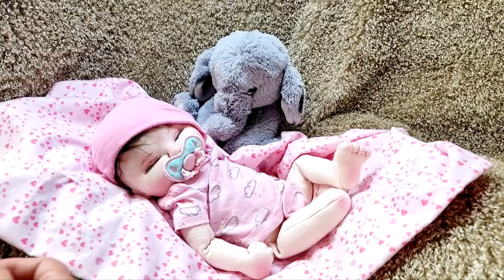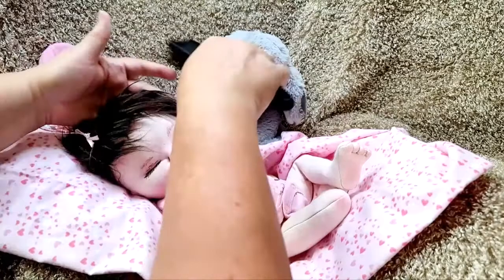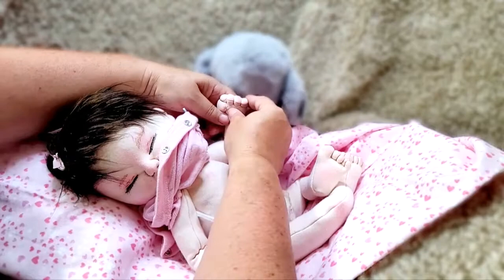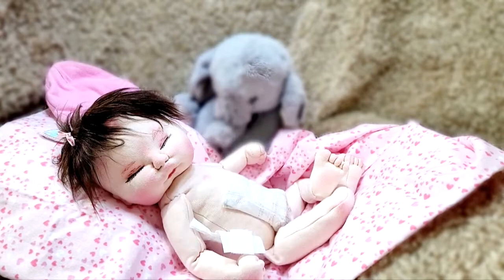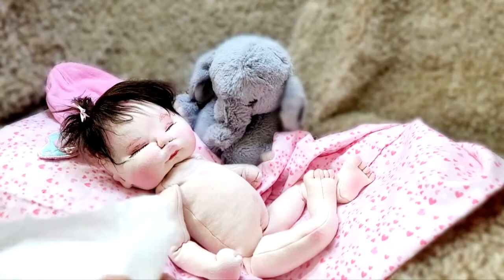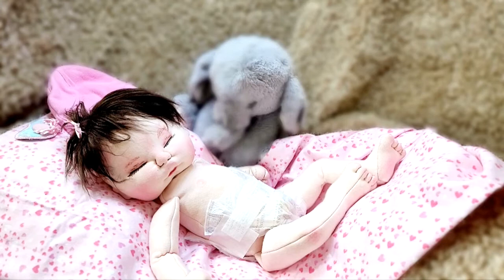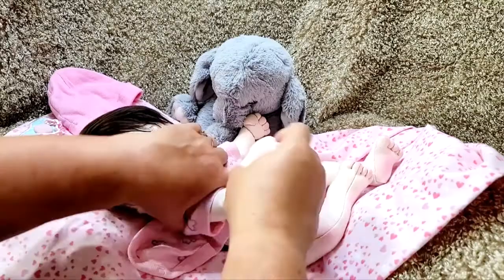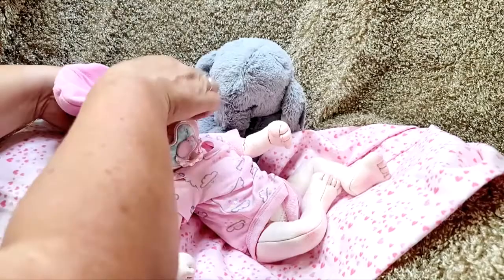Bethany Anne / fabric doll / cloth doll / soft sculpture doll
Introducing Bethany Anne...  She is a preemie baby weighing 2 lbs, 14 oz and is 17.5" long.  Bethany Anne is mostly filled with pellets and she is medium weighted making her soft and poseable.  Her limbs are sewn, but her neck is jointed.